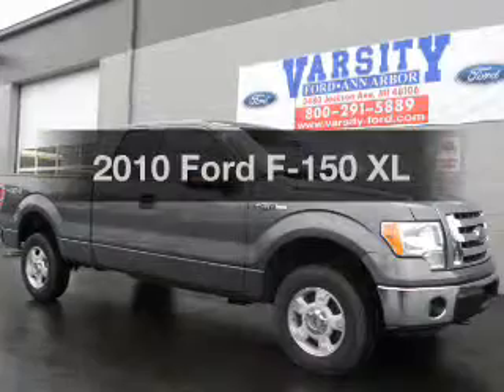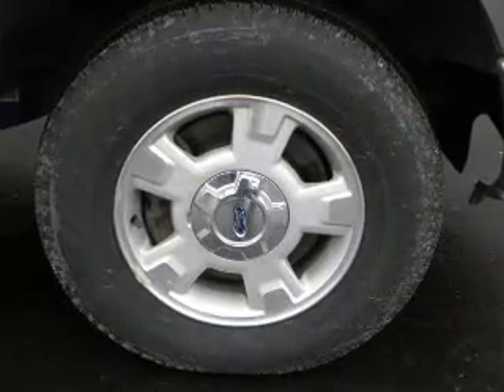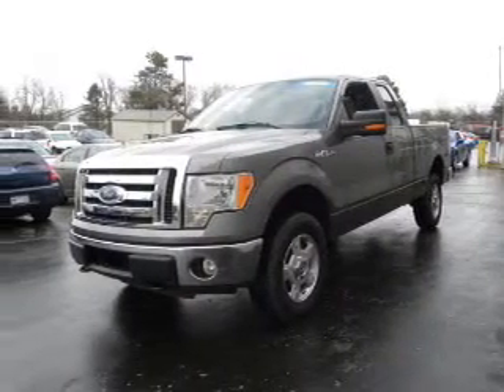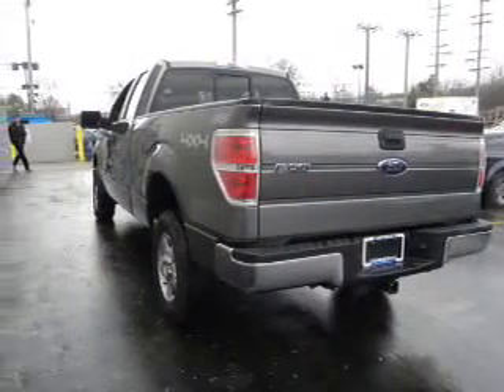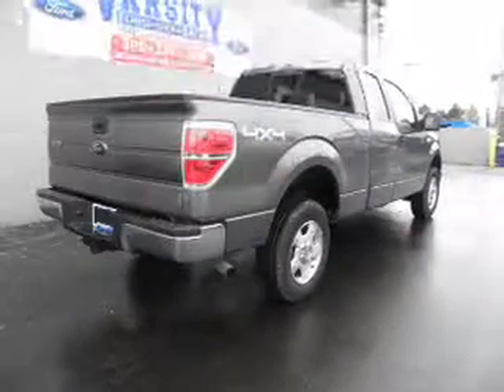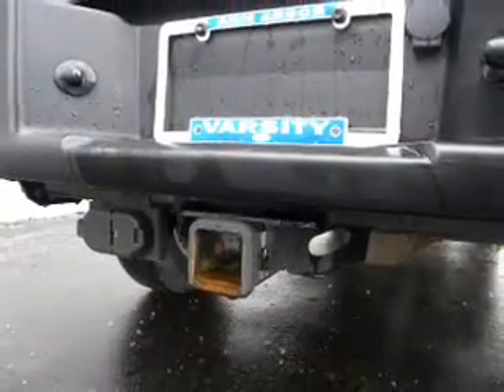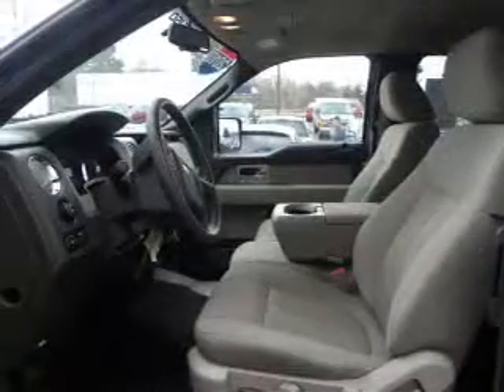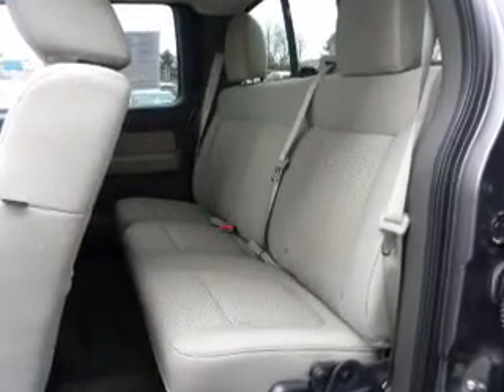2010 Ford F-150 - Ann Arbor MI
Year: 2010
Make: Ford
Model: F-150
Trim: XL
Engine: 4.6 liter 8 cylinder 24 valve
Transmission: Automatic
Color: Dark Gray
Mileage: 28721
Address:
3480 Jackson Ave